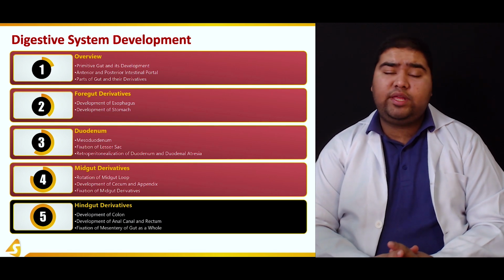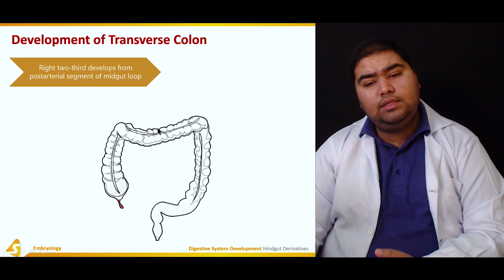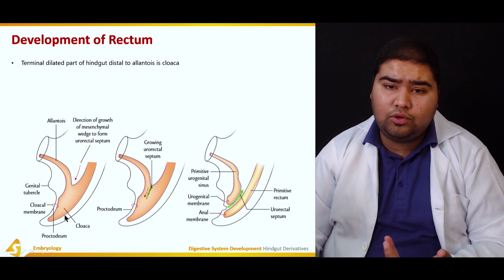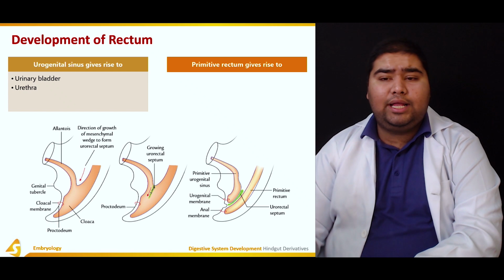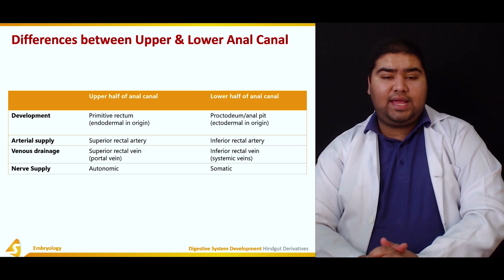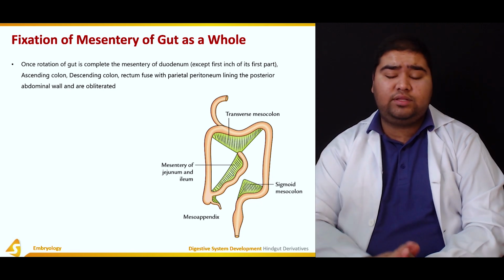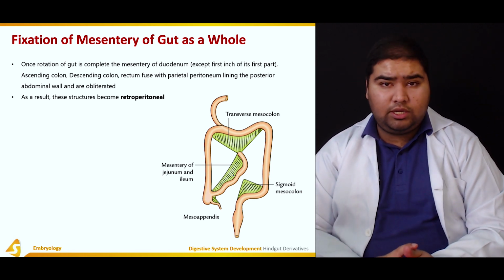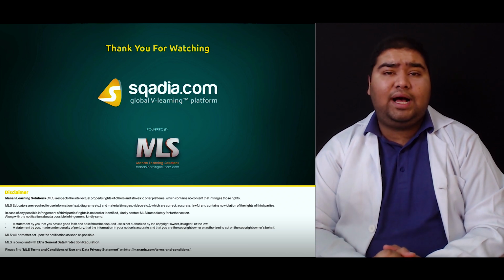Digestive System Development | Hindgut Derivatives